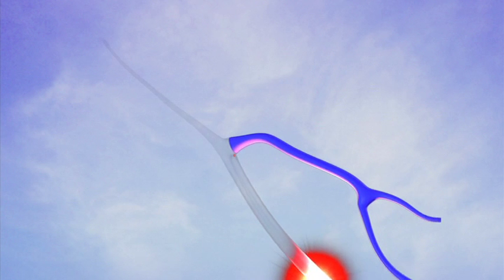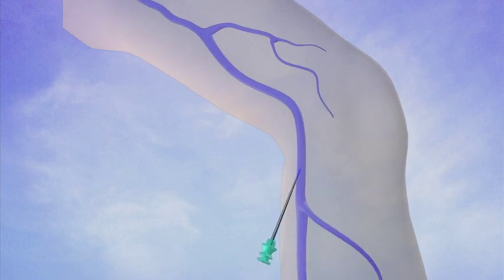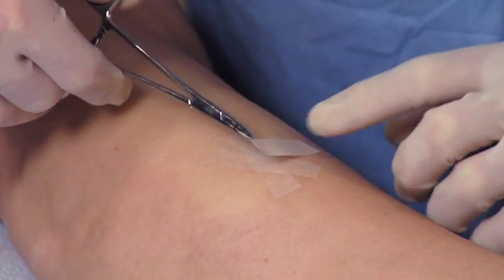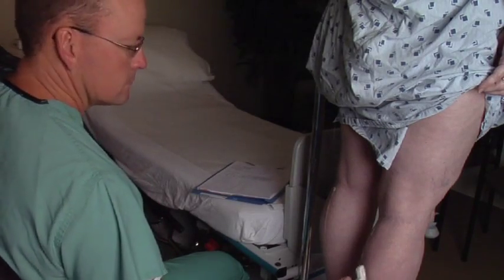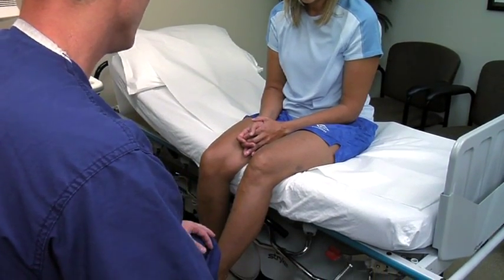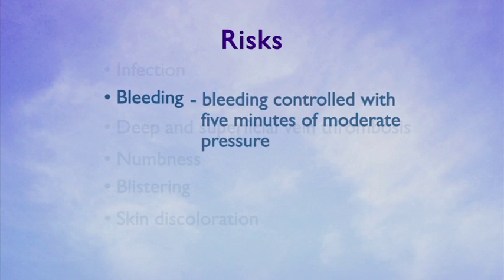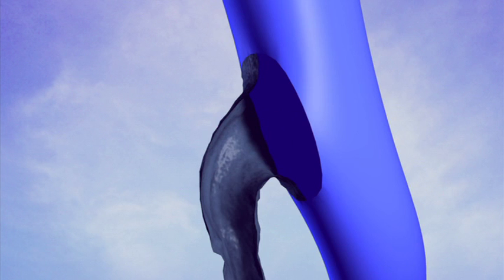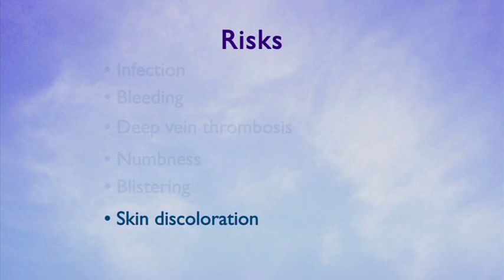Varicose Veins: Diagnosis and Treatment Part 4: Thermal Ablation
Endovenous Thermal Ablation

This procedure treats a long segment of refluxed vein. In this procedure, a long tube is inserted into the vein, and laser or radio frequency energy is applied to the numbed leg to correct the reflux.

Conveniently, this two hour procedure can be done in-office.

Relaxation and anti-inflammatory medications are give before draping the leg in a sterile cloth. A catheter is inserted to cover the wire that receives the energy to make it more comfortable.

The heat from the ablation device thermally injures the lining of the diseased vein, and the vein closes permanently.

After treatment, steristrips cover the insertion point, while a compression stocking keeps your leg healing properly for 48 hours. The compression stocking must be worn until the 7-day follow up.

You can resume most daily activities immediately.

It is normal to feel some pain during the procedure and see bruising along the entire treatment area, which can last for up to two weeks.

Acetaminophen and ibuprofen will help you deal with the pain.

While uncommon, some risks associated with Thermal Ablation include: Infection, bleeding, deep and superficial thrombosis, numbness, blistering, or skin discoloration.

Risks are minimized and managed by using a sterile environment. DVT and numbness usually goes away in up to six months. In a very small amount of cases, numbness in the calf can be permanent.